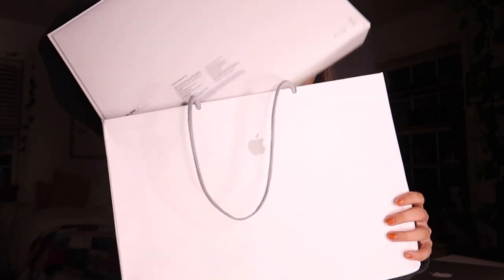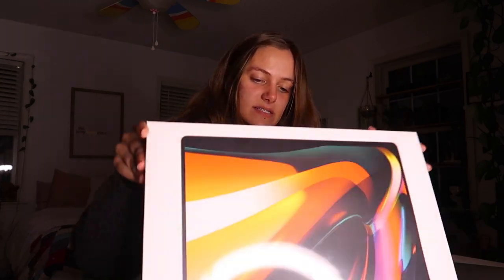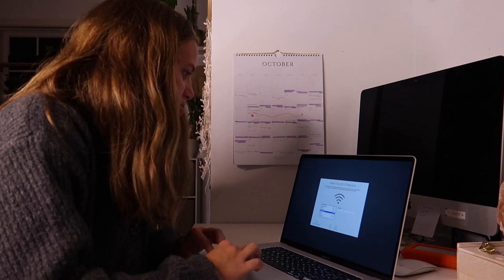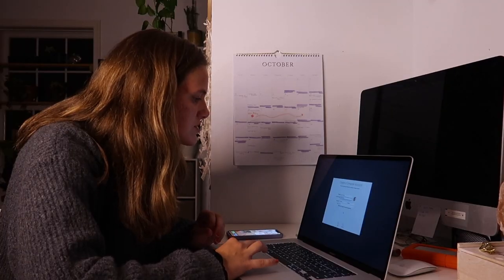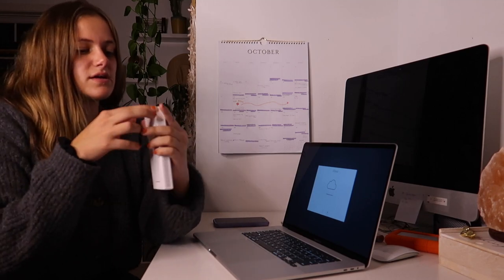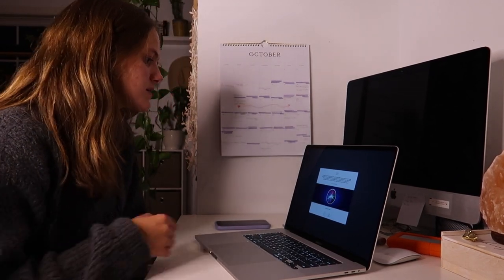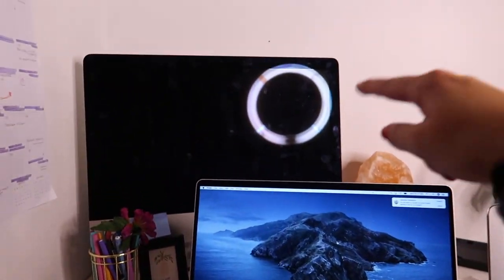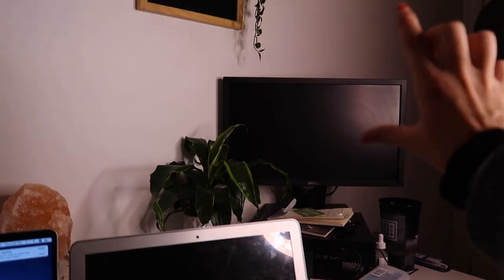UNBOXING MY NEW MACBOOK PRO 2020 W/ TOUCHBAR!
Welcome to my MacBook unboxing and set up video! woop woop! Finally made the move and purchased a new computer! My old MacBook air broke + I needed a new computer desperately. Here I unbox my new 16" MacBook Pro 2020 with you and get it all set up! I will be posting a new video with how I customized my MacBook to be my own :)

! Find what you are looking for in this video by pressing the times below !
1:02 Why I bought a new computer
4:18 Unboxing the computer
6:27 How I set up my computer
9:30 A few days after opinion + some customization

⋒ m e d i a ⋒

What camera do I use? Canon 6D  mark ii for professional pictures + Canon G7x mark II for vlogging
What editing software do I use? Final Cut Pro x